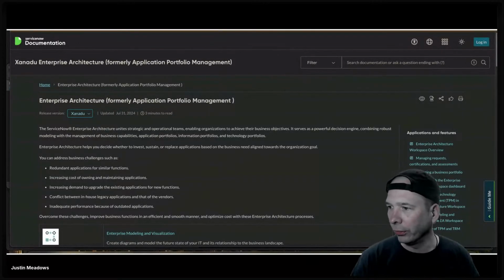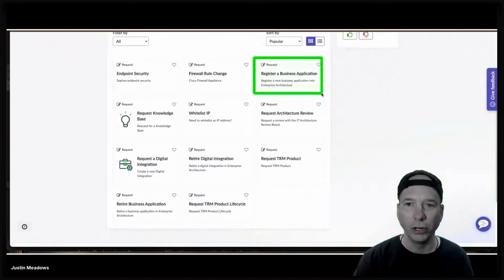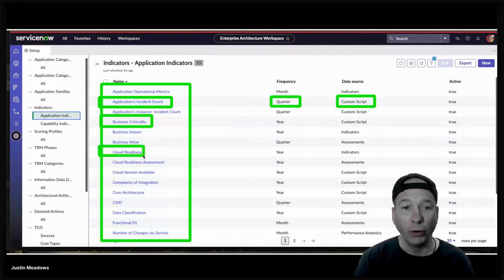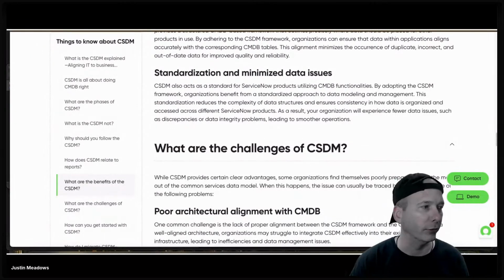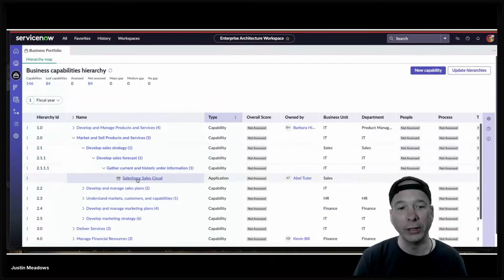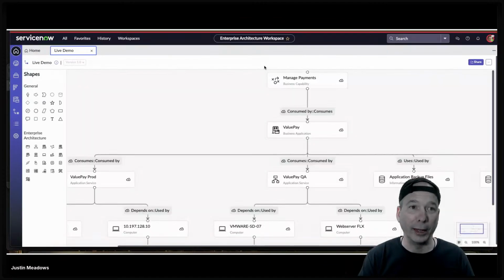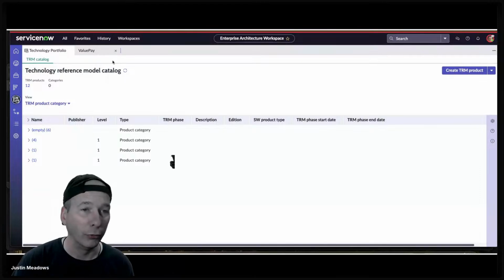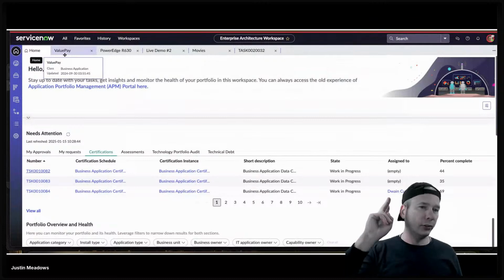Open House Sessions with Justin - 20250113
Join me LIVE for my weekly Open House Session as I explore Enterprise Architecture in ServiceNow including interactive Q&A! And come back each week at 1pm Eastern, 6pm UTC for live demonstrations!